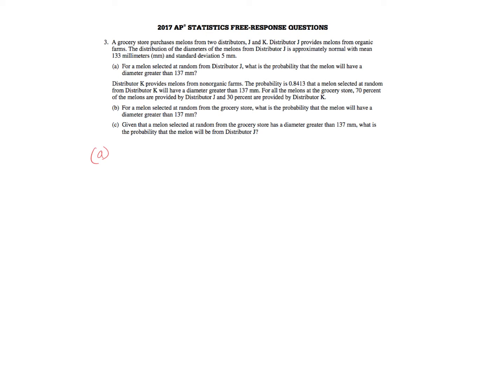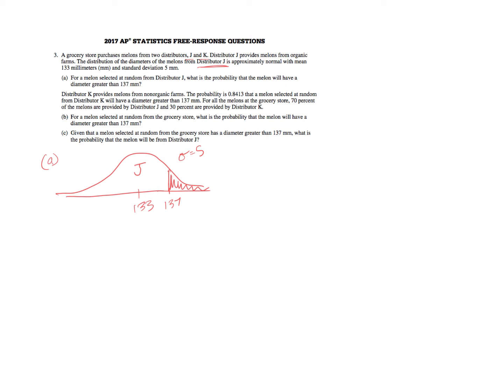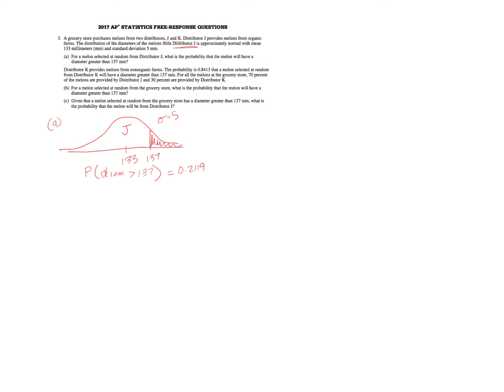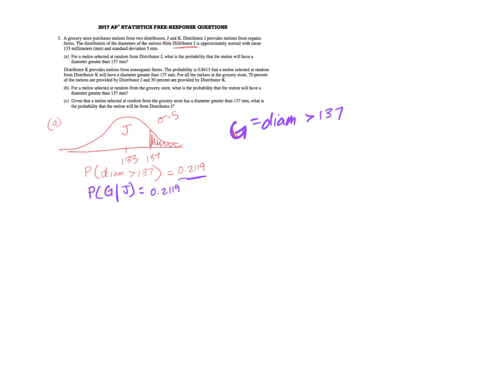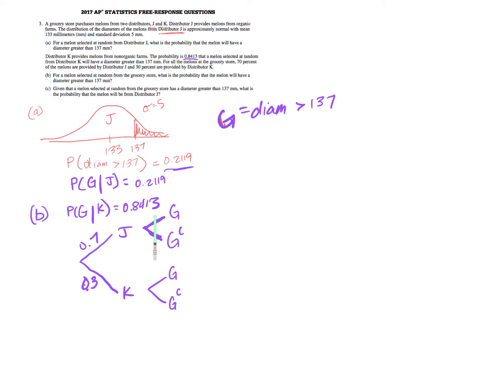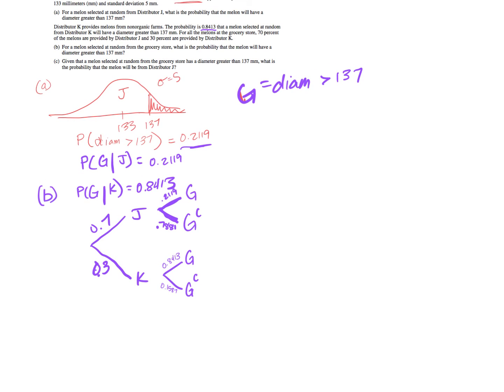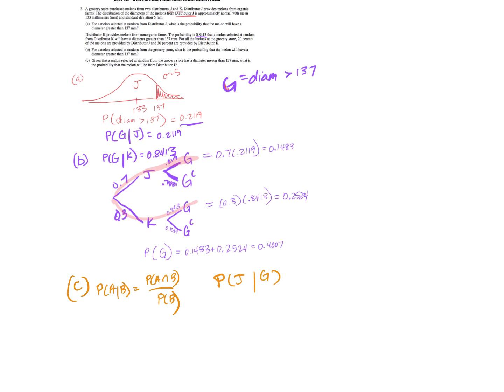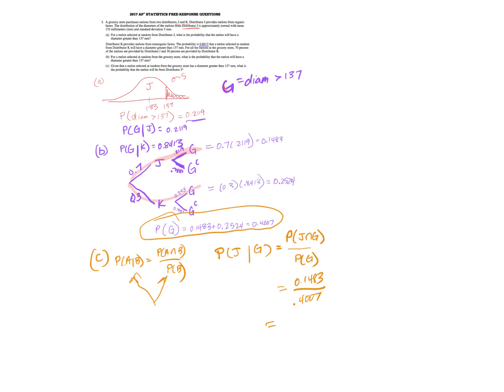Unit 4A per 2